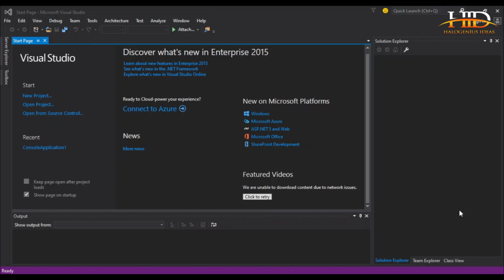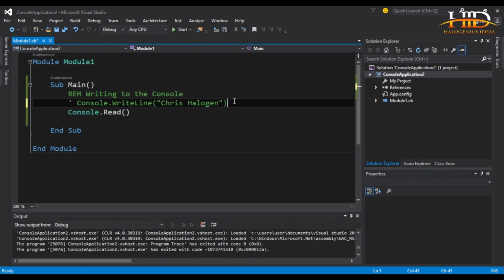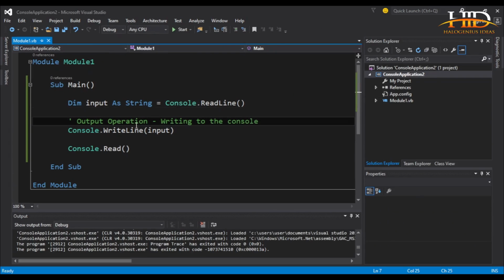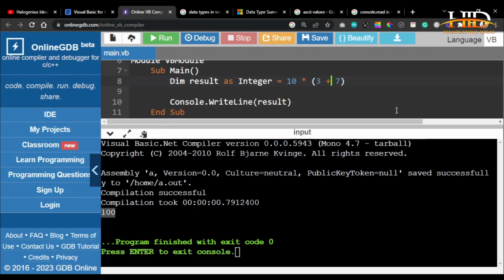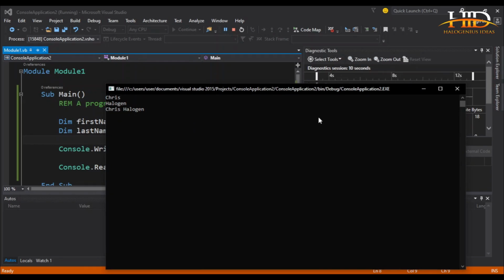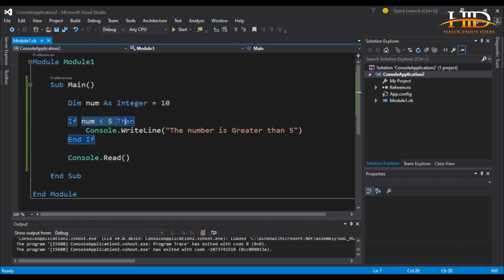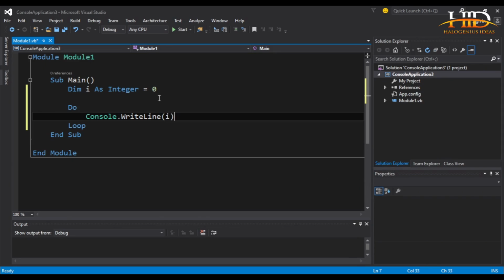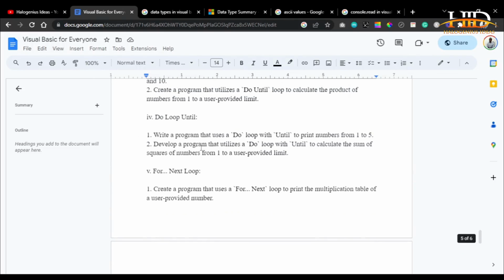VB For Everyone | Visual Basic Tutorial for Beginners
Welcome to "VB for Everyone"! In this comprehensive tutorial, we dive into the fundamentals of Visual Basic programming, catering to beginners and those looking to get started with programming. Whether you're a student, an aspiring developer, or simply someone curious about coding, this tutorial is designed to make the learning process simple and accessible.

In this video, we cover everything you need to know to begin your journey with Visual Basic. We start by walking you through the process of installing Visual Basic, ensuring you have everything you need to get started right away. Additionally, we provide step-by-step guidance on setting up the Visual Basic Integrated Development Environment (IDE) on both Android and iOS platforms, enabling you to code on the go.

Not only that, but we also introduce you to an online compiler for creating and running console applications, allowing you to practice coding without the need for extensive setup. This approach makes it easy for you to experiment with coding and immediately see the results, fostering a hands-on learning experience.

Course Content
00:00:00 Preamble
00:02:41 Setting up your Development Environments
00:07:04 Writing Your First Program
00:09:20 Comments
00:13:32 Variables and Constants
00:26:44 Input and Output Operations in VB
00:35:35 Data Types
00:40:34 Operators
00:54:35 Addition and Concatenation
01:00:28 Comments
01:11:45 Control Structures
01:20:41 Select Case
01:29:18 Loops

Throughout the tutorial, we focus on demystifying key concepts and breaking down complex ideas into simple, easy-to-understand explanations. We provide real-world examples and practical exercises to help you grasp the core concepts of Visual Basic, empowering you to build your own applications and programs.

Whether you're interested in creating desktop applications, or mobile apps, or exploring the world of software development, this tutorial serves as your starting point. By the end of this video, you'll have the knowledge and confidence to embark on your own coding projects and continue your learning journey in the exciting realm of Visual Basic programming.

Let's dive into the world of Visual Basic together and unleash your coding potential!